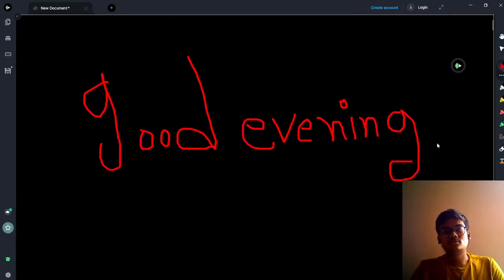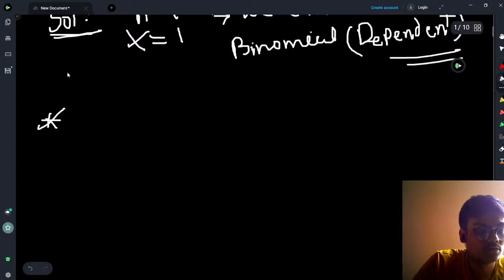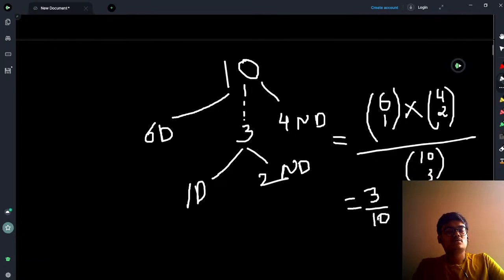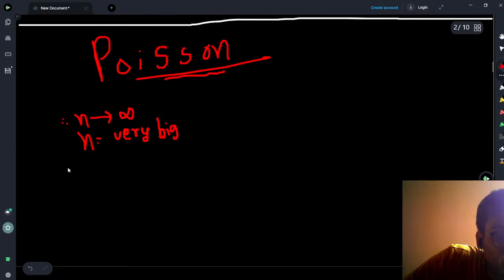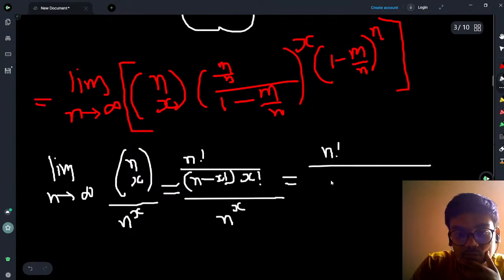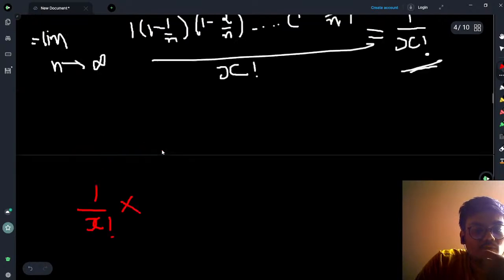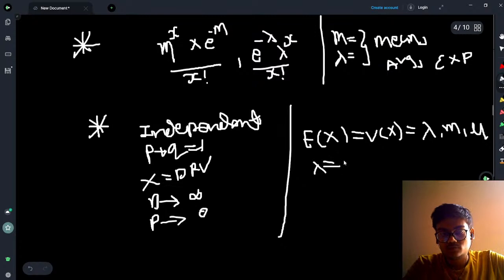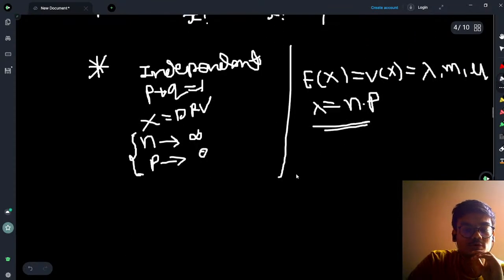Poisson Distribution || Probability Distribution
Just Learning